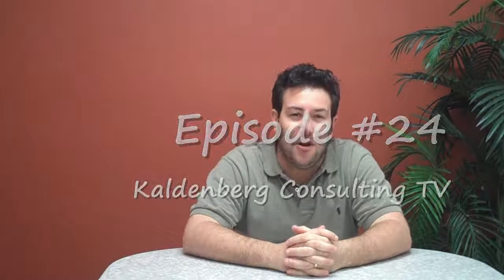Google Adwords Part 1 - Episode 24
- Brian Kaldenberg explains fhe first crucial steps that need to be in place before starting a Google Adwords advertising campaign.